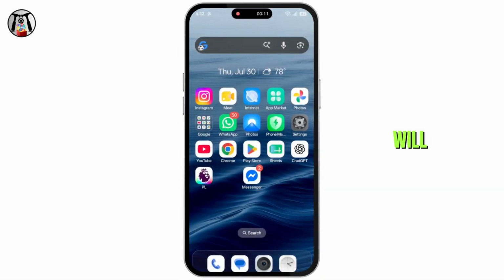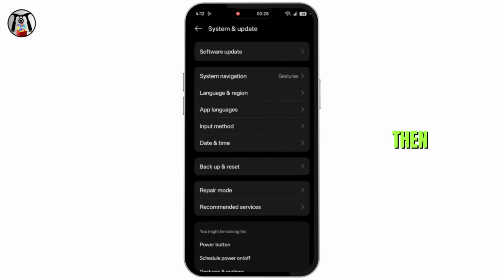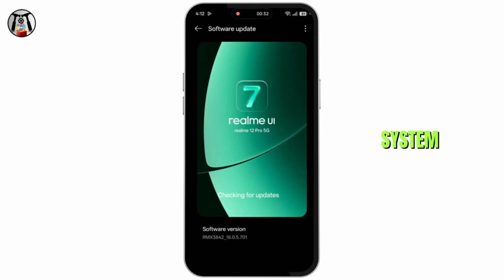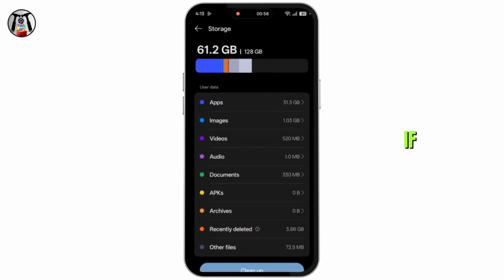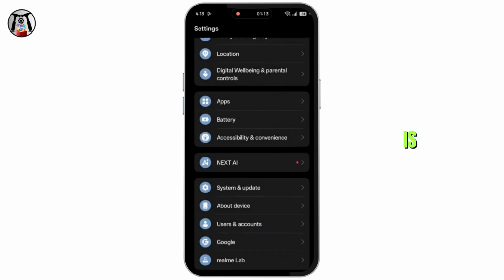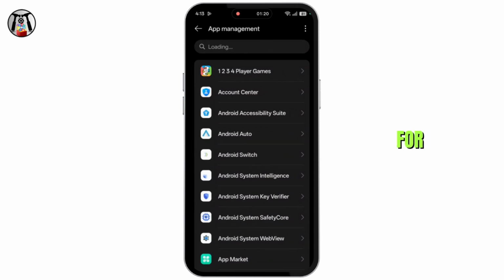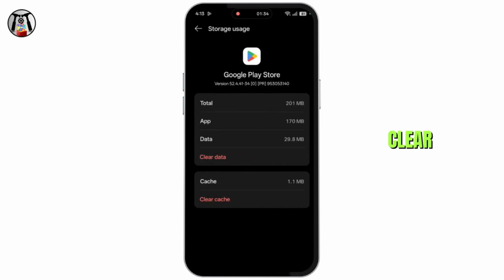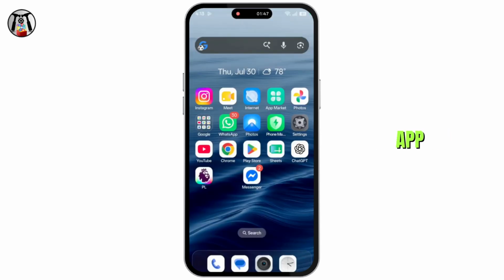How to Fix EA Sports FC App Not Installing (2026) | Installation Error Fix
Can't install the EA Sports FC app on your phone? In this quick 2026 tutorial, you'll learn how to fix EA Sports FC installation problems and successfully install the game.

This video shows you how to check storage space, fix Play Store or App Store issues, clear cache, update your device, check compatibility, and try other troubleshooting steps when the EA Sports FC app won't install.

If you're searching for How to Fix Sports FC App Not Installing, EA Sports FC app installation error, FC Mobile not installing, EA Sports FC download problem, Sports FC app not downloading, EA FC 2026, or game installation fix, this guide will help you.

Quick Tip: Make sure your device meets the EA Sports FC app requirements and has enough free storage before installing.

Timestamps

0:00 – Introduction
0:12 – Check Storage Space
0:30 – Fix Play Store/App Store Issues
0:52 – Clear Cache & Update Device
1:15 – Try Installing Again
1:32 – Conclusion